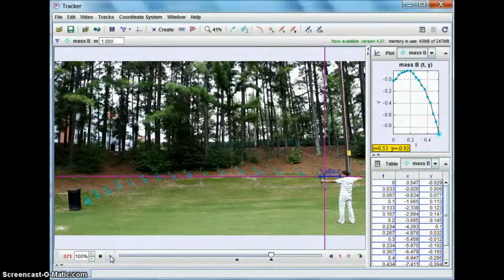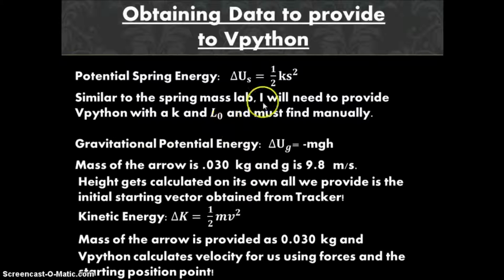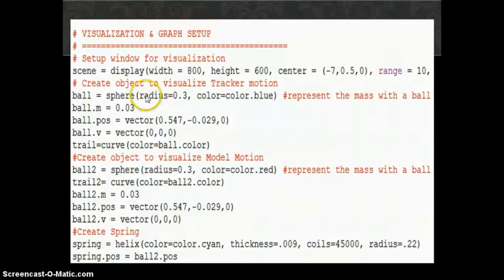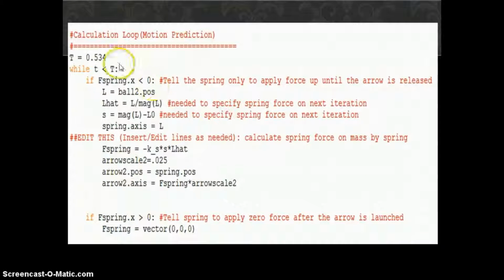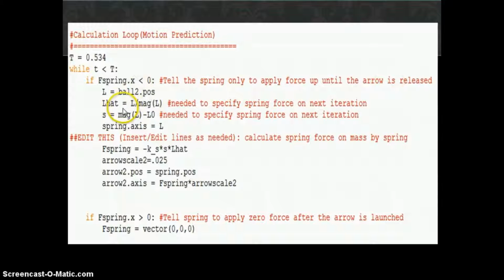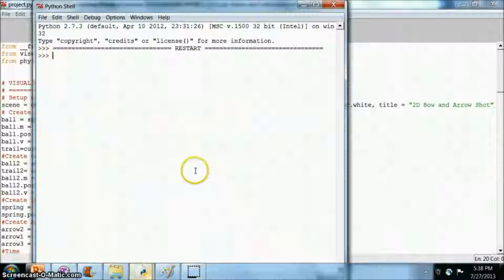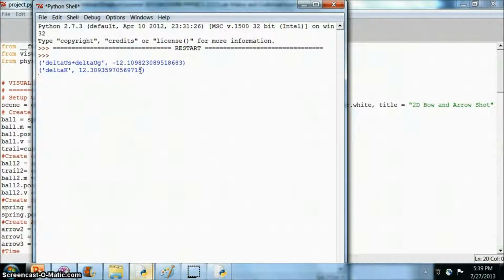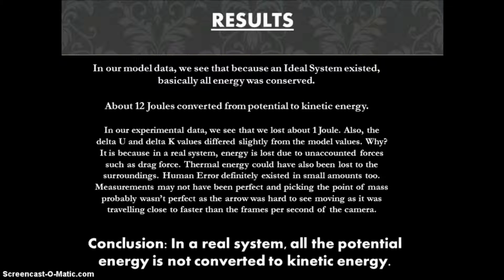Lab Report 5-Choose Your Own -Please watch in 1080p!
Sachin Kothari
PHYS 2211- Section N
Dr. Michael Schatz